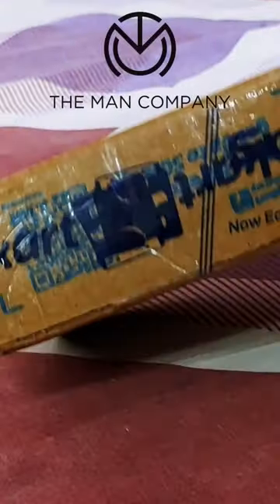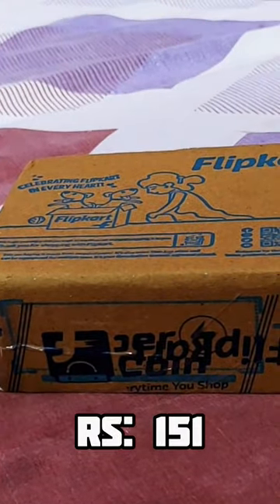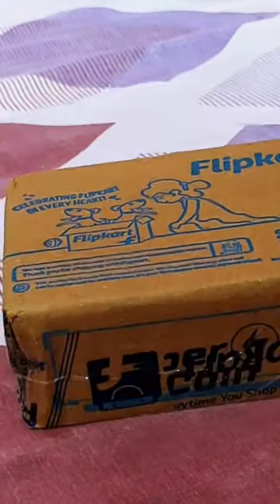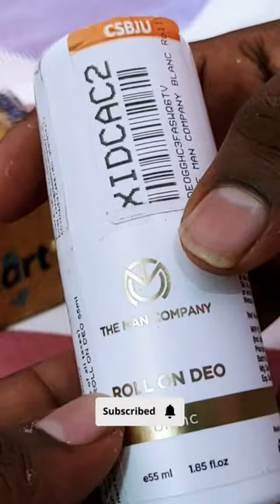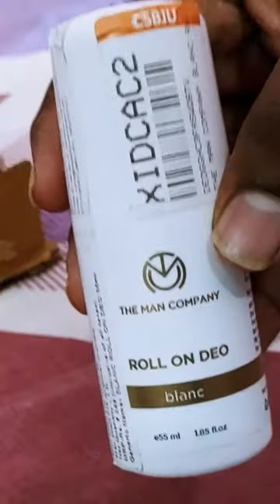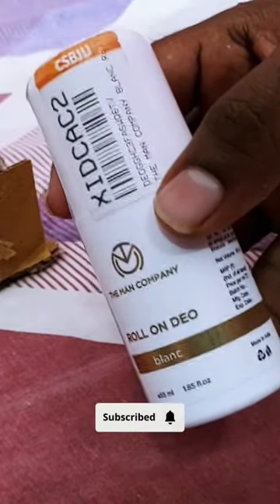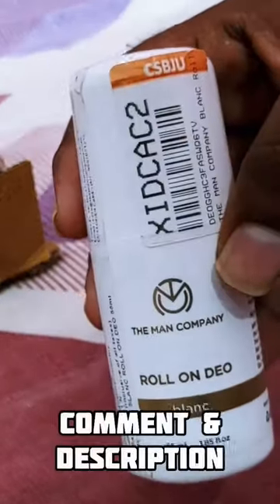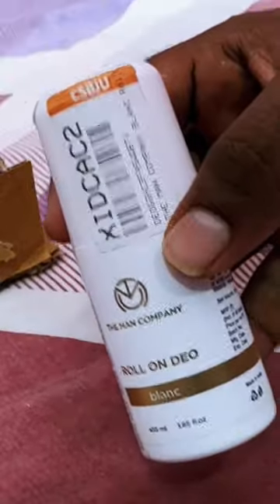The Man Company Roll On Blanc Unboxing Tamil💥themancompany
The Man Company Roll-on Blanc